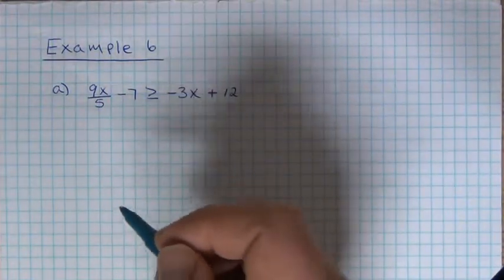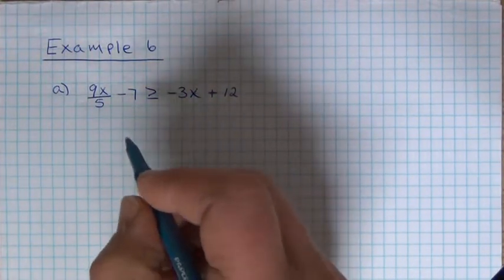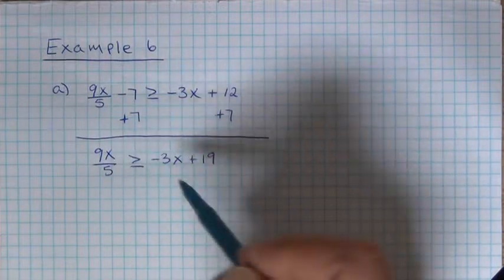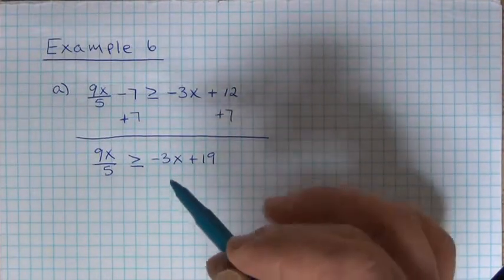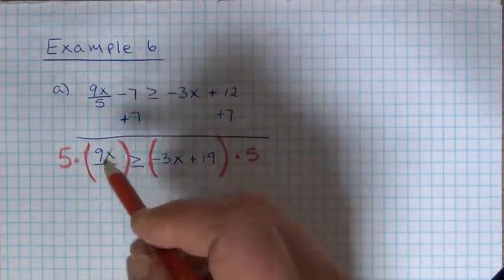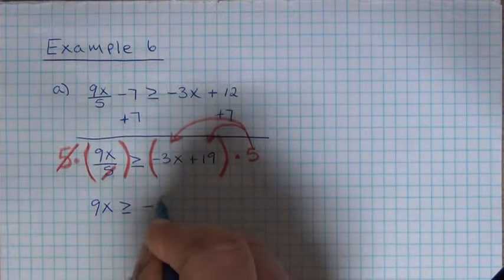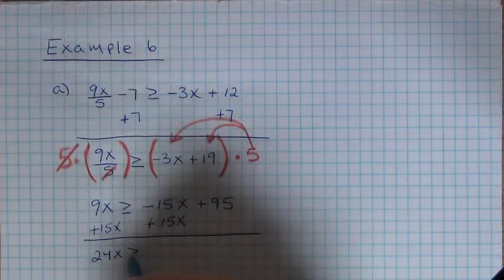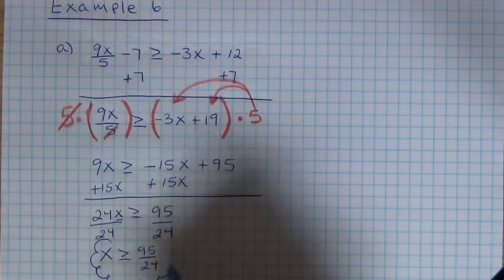Example 6 Section 1.1.MPG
Think aloud of Example 6 in section 1.1